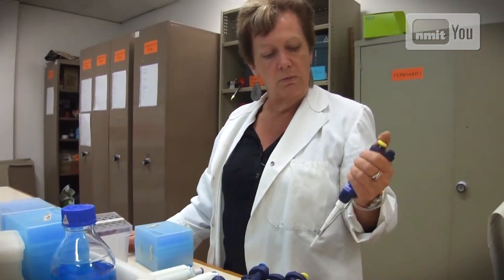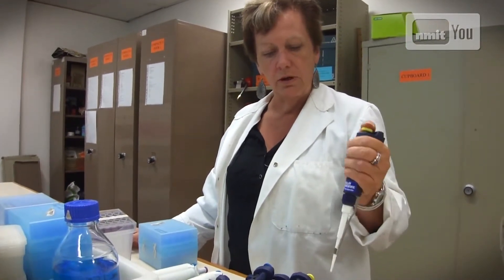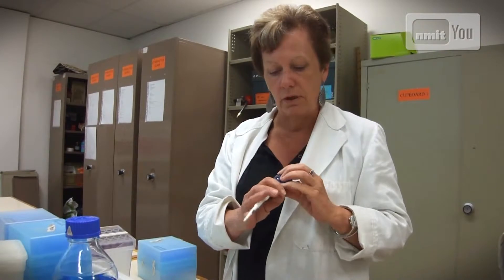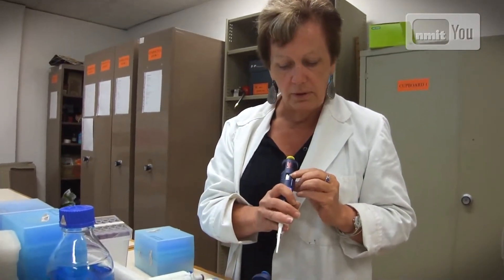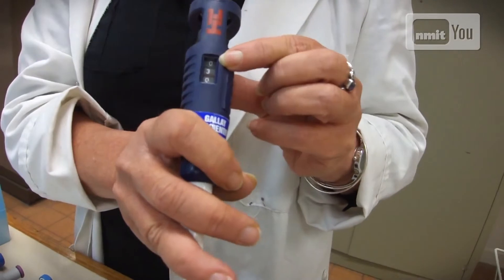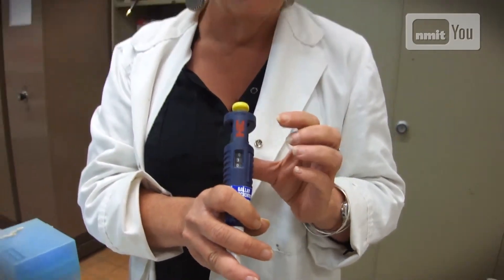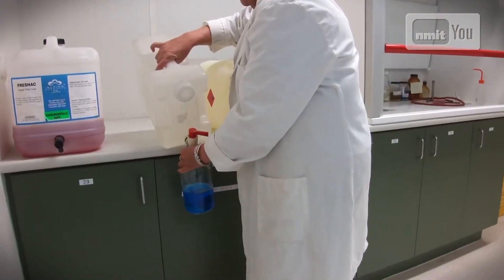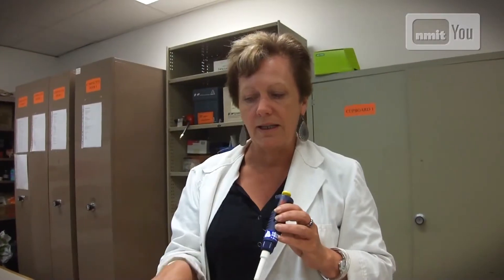2012 - Animal Studies - Melbourne Polytechnic - Auto Pen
"Note: this video references Melbourne Polytechnic's history with Northern Melbourne Institute of TAFE.

Melbourne Polytechnic has been delivering vocational training since 1912 and today offers a diverse range of innovative, hands-on TAFE (VET) and Higher Education (Degree) programs to equip you with the knowledge and skills to excel in an evolving and challenging marketplace.

Based across the northern region of Melbourne, Melbourne Polytechnic has six metropolitan campuses, Preston, Collingwood, Epping, Fairfield, Greensborough and Heidelberg, and a rural campus at Ararat. Each campus provides an individual, unique and enriching student experience.